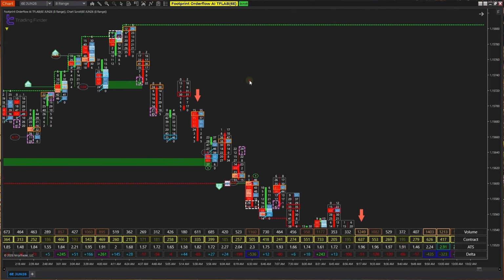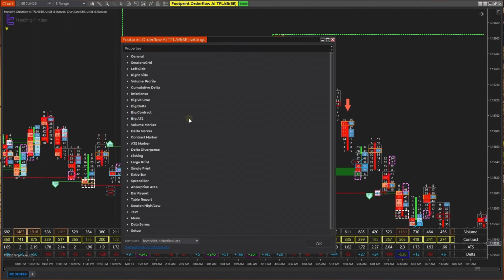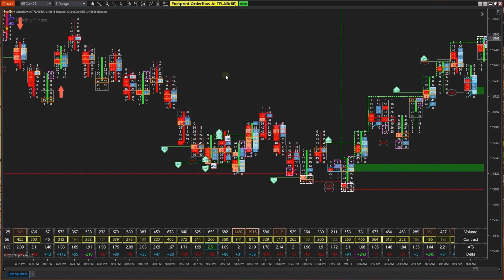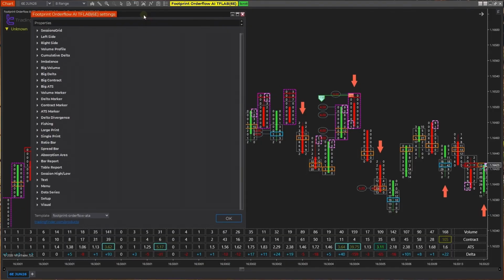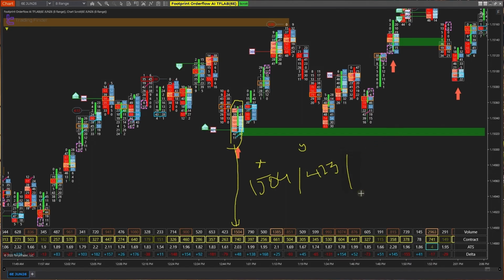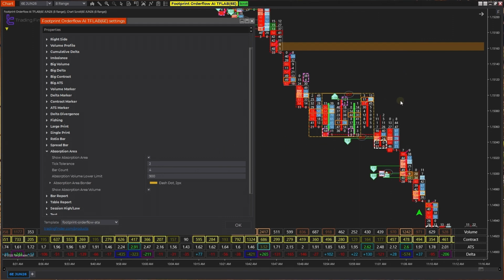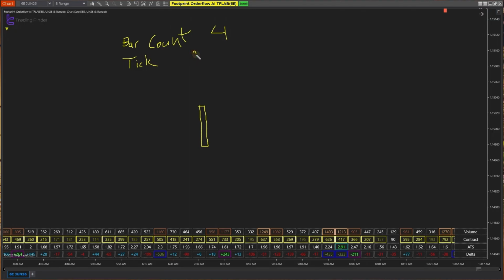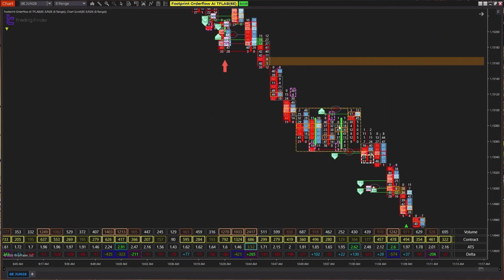Single Print & Absorption in Footprint (Ratio Bar Strategy Explained)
📌 How to Read Footprint Charts (Single Prints, Absorption & Ratio Bars) | Order Flow Trading [Part 6]

In this video, we continue our Footprint Trading series (Part 6) and dive deeper into three advanced Order Flow concepts:
Single Prints, Absorption, and Ratio Bars.

These tools help traders identify where liquidity is being absorbed, where prices are inefficient, and how strong buying or selling pressure is building in the market.

🔍 What you’ll learn in this video:
What Single Prints are and how they indicate price inefficiency
How Absorption reveals strong hidden buying/selling activity
Understanding Ratio Bars and Imbalance Strength
How to identify key reaction zones using Footprint
Combining these concepts for high-probability trade setups
Reading real order flow instead of relying on indicators

Most traders only look at candles — but Footprint shows you the real battle between buyers and sellers.
By understanding Single Prints, Absorption, and Ratio Bars, you can improve your entry timing, precision, and confidence.

📊 Best for:

Order Flow Trading | Volume Trading | Futures Trading | Scalping | Smart Money Concepts

⏱️ Timestamps

00:00 Single Prints Explained
03:00 Double zero strategy
04:15 Spread Bar Explained
06:00 Ratio Bars Explained
09:00 Absorption Area Explained
12:29 Strategy & Trade Setup

More advanced Footprint & Order Flow content coming soon 🚀